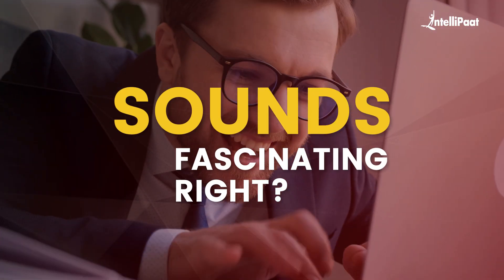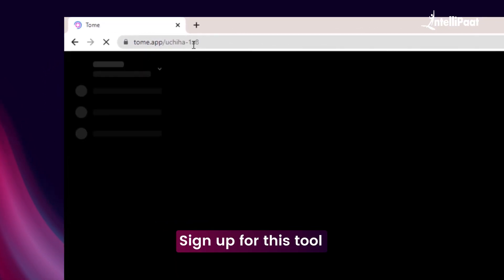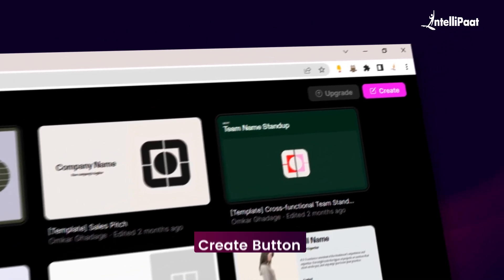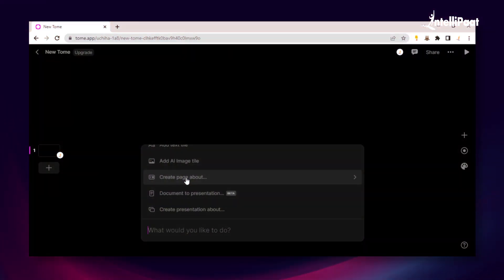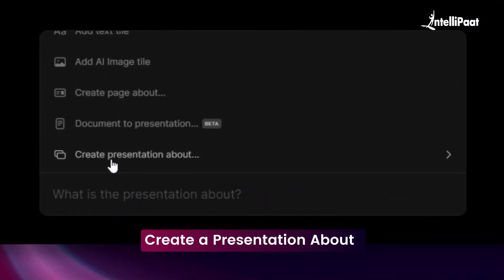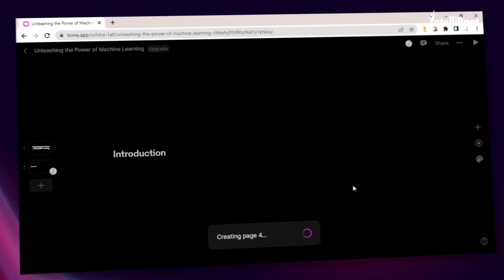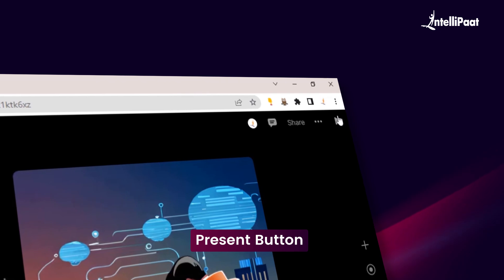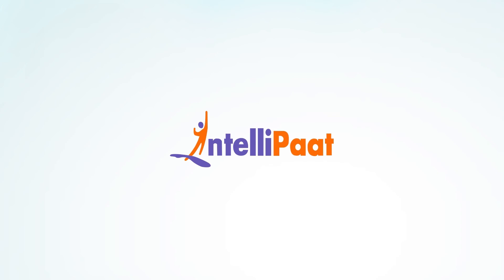Free AI Tool For Creating Presentations | AI Presentation Creator | Best AI Tools | Intellipaat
Are you tired of spending hours designing and formatting presentations? Do you wish you had a magic wand that could transform your ideas into stunning slides effortlessly? Look no further! We've got the perfect solution for you.

Discover the ultimate free AI tool for creating presentations! This game-changing AI Presentation creator tool simplifies the process of designing captivating slides and brings your ideas to life effortlessly. With professionally designed templates, graphics, and themes, stunning data visualization features, smart content generation, speech-to-text integration, and robust privacy and security measures, this tool revolutionizes the way you create presentations. Accessible from any device with an internet connection, it empowers you to unleash your creativity and present with confidence. Experience the future of presentation creation today!

🔵 Intellipaat Edge
1. 24*7 Lifetime Access & Support
2. Flexible Class Schedule
3. Job Assistance
4. Mentors with +14 yrs
5. Industry-Oriented Courseware
6. Life time free Course Upgrade